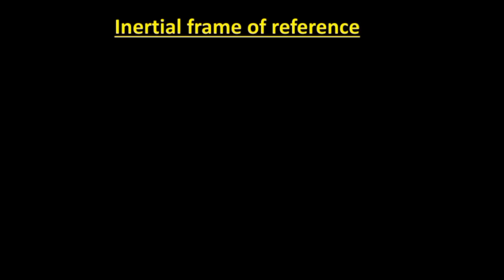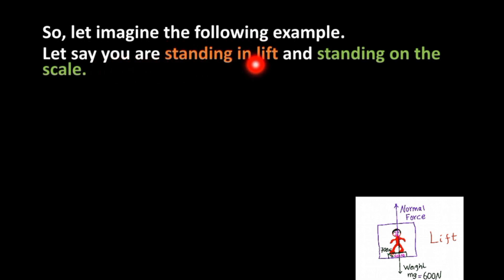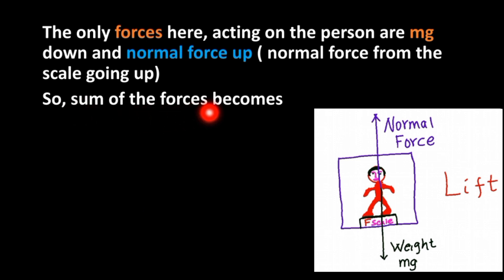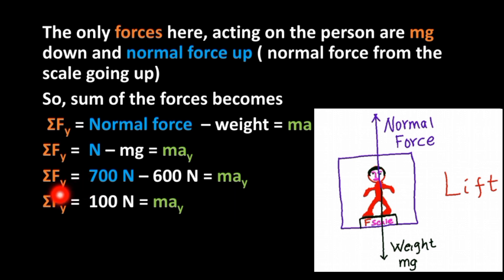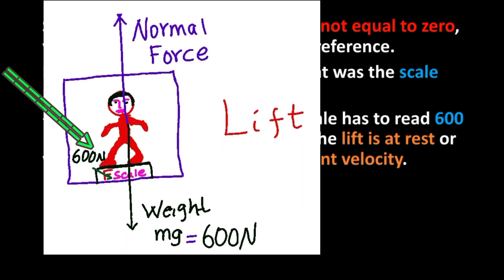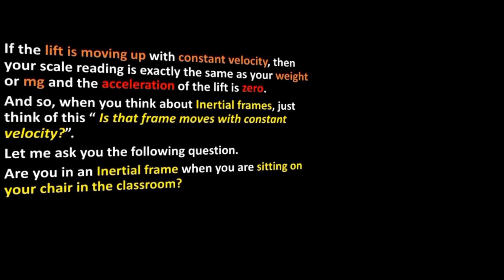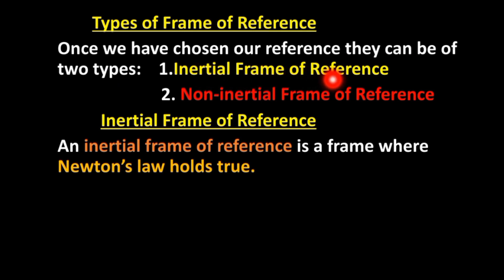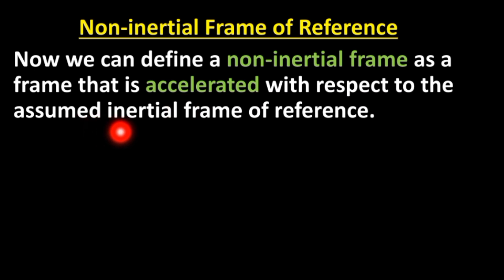Physics Inertial frame of reference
Inertial frame of reference
Inertial frame of reference is one that has constant velocity.
Your inertial frame has to have constant velocity.
If there is constant velocity, that of course means, acceleration “a” is equal to zero,  In that frame.
What ever frame you are in, you can not have any acceleration.